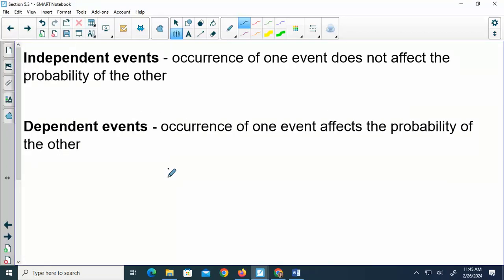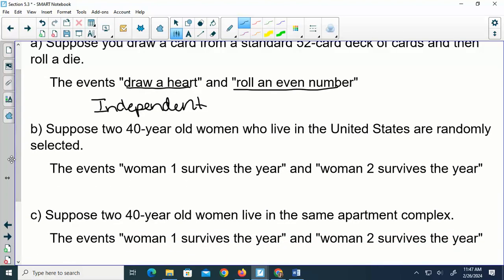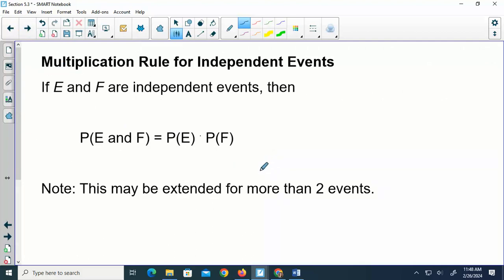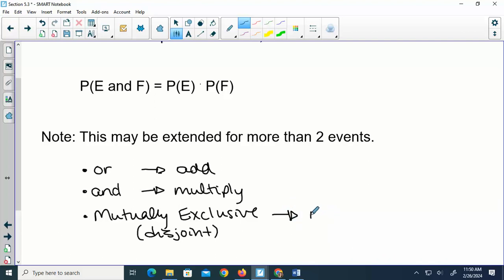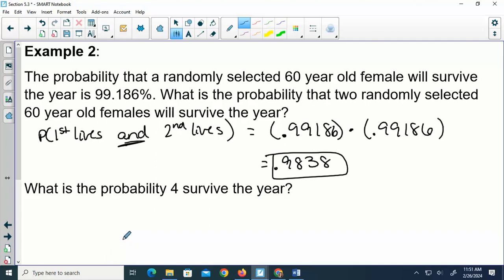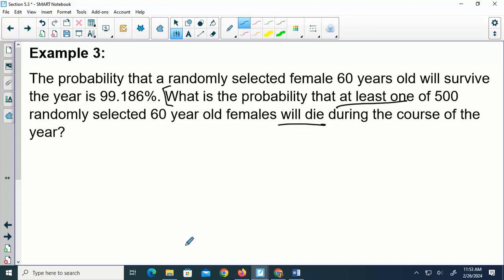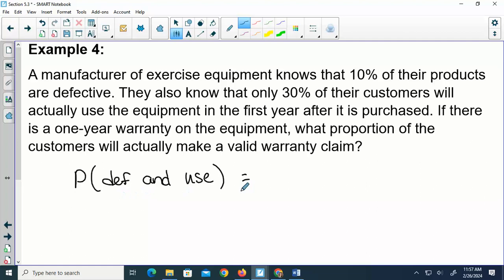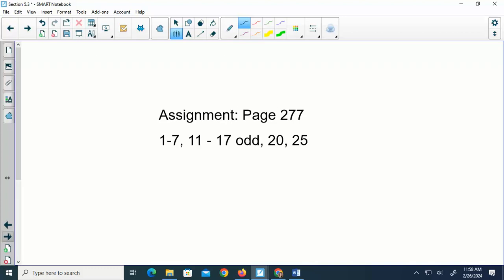Section 5 3 Feb 26